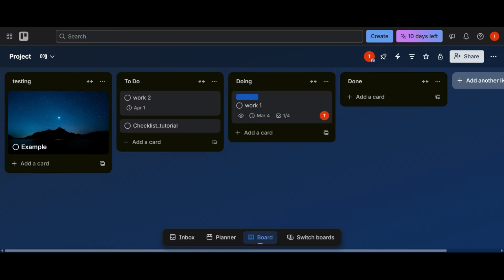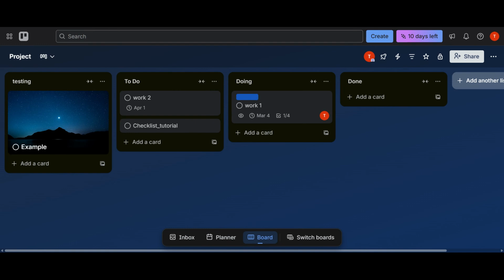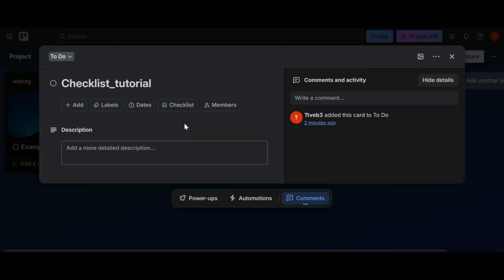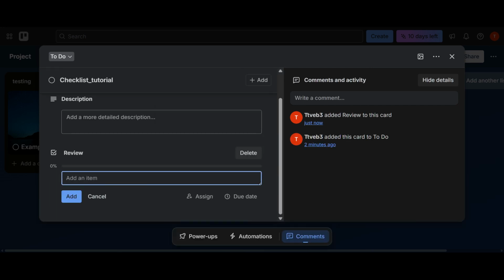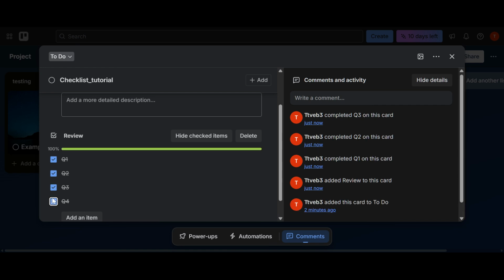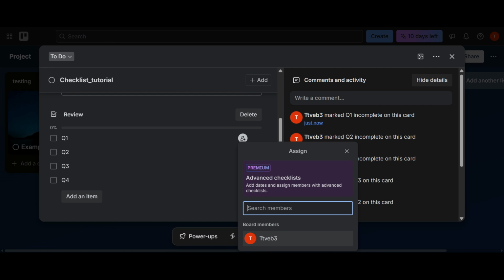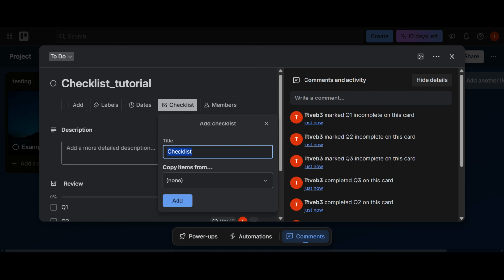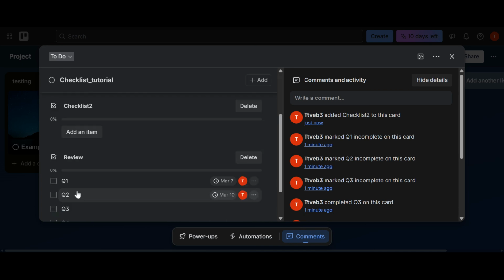How To Access Checklists In Trello (2026 Easy Guide)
Learn how to access and use checklists in Trello cards to break down tasks, track progress, and assign subtasks easily.
This step-by-step guide shows how to add checklists, reorder items, assign members, and set due dates inside Trello.

Timestamps:
0:00 Introduction
0:28 Open A Card In Trello
1:05 Add And Name A Checklist
1:45 Add Checklist Items & Track Progress
2:40 Assign Members, Set Due Dates & Reorder Tasks

trello tutorial, trello checklist, how to use trello checklists, trello tips and tricks, trello for beginners, trello project management, trello productivity, how to add checklist in trello, trello card checklist, trello subtasks, trello task management, trello guide 2026, trello step by step tutorial, how to assign tasks in trello, trello due dates, trello drag and drop tasks, trello board tutorial, trello workflow tips, trello features explained, project management tools trello